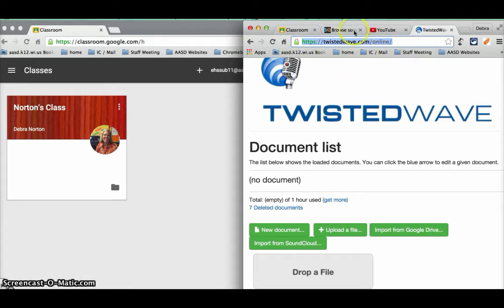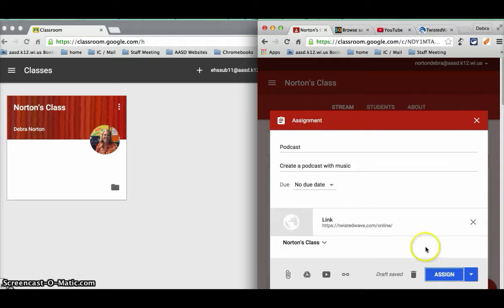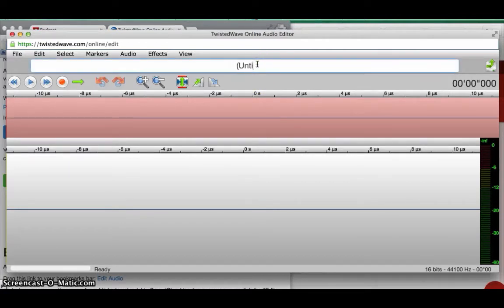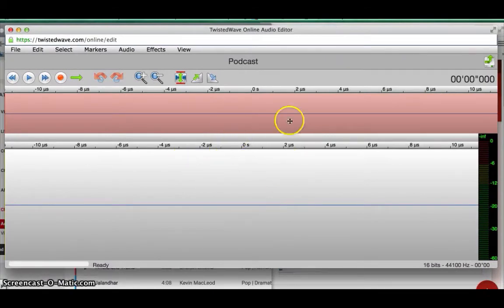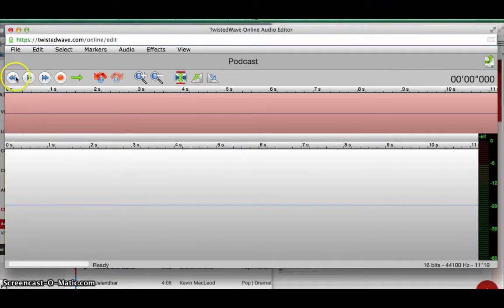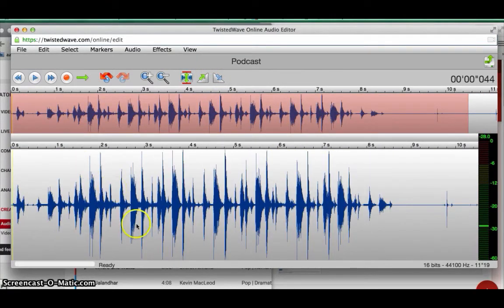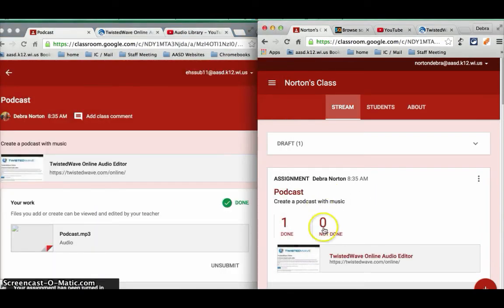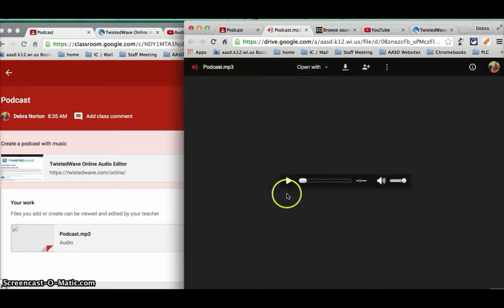Twisted Wave and Google Classroom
Students can creat podcasts and then turn them in via Google Classroom.